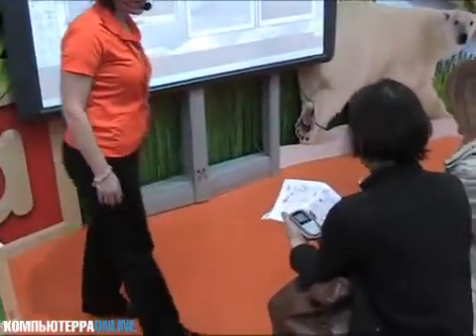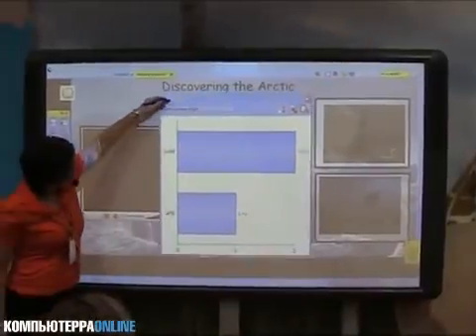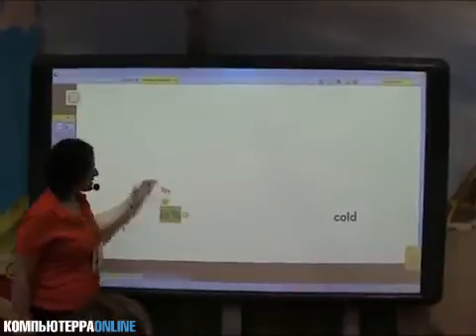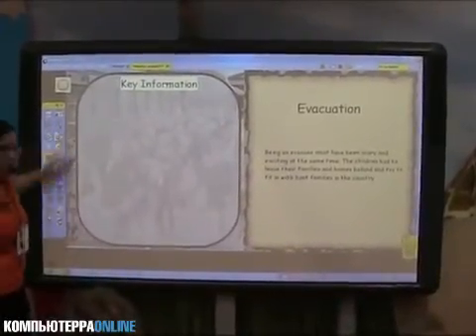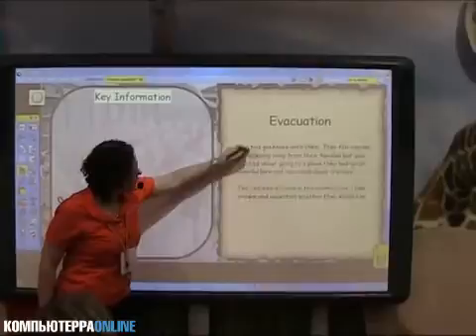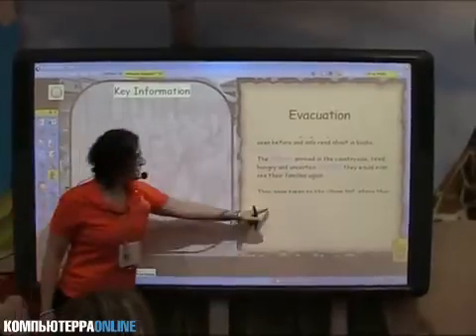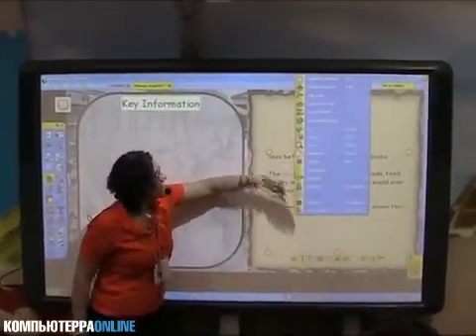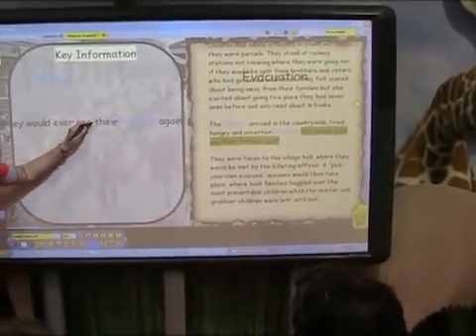Умная доска (Smart Board) в действии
Одна из наиболее полных демонстраций возможностей "умной доски"